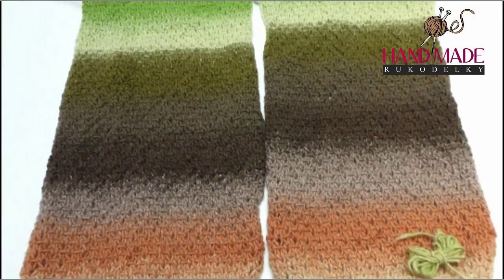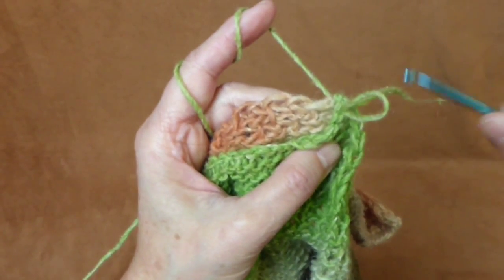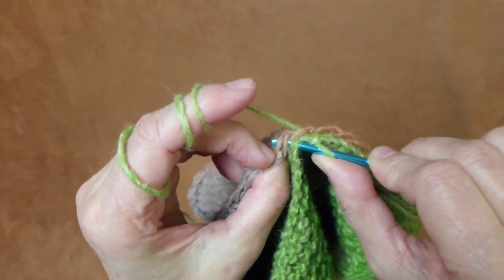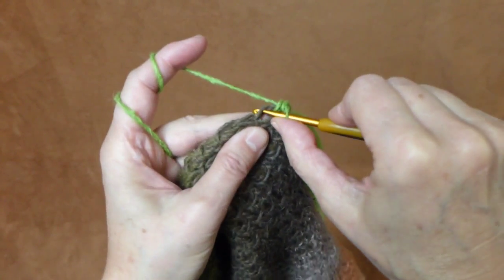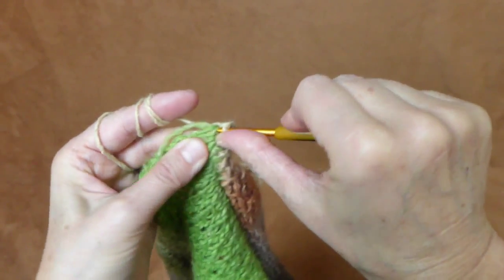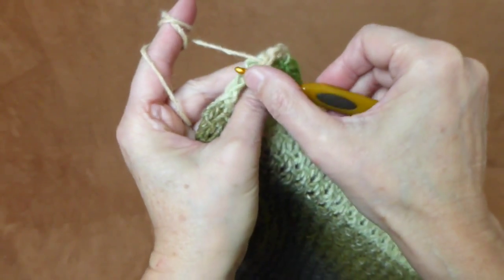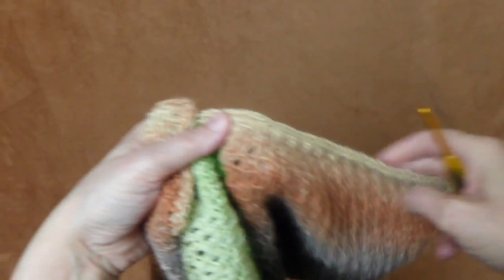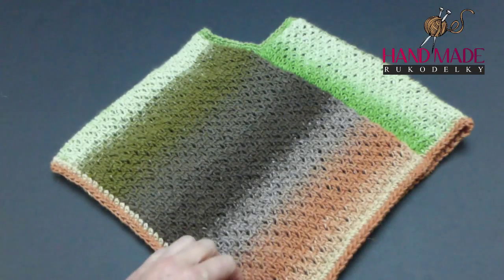Watch How To Assemble 2-Panel PONCHO - Part 2/2 (4 Righties)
Poncho assembly -  Part 2/2 -  see how to assemble a poncho from 2 rectangular panels. Also - watch Poncho Part 1/2 - "How to knit the Woven Pattern" for this poncho. This video tutorial is for Right-Handed Knitters.